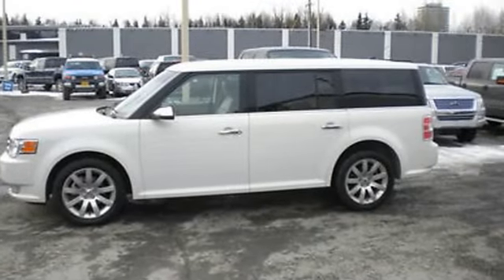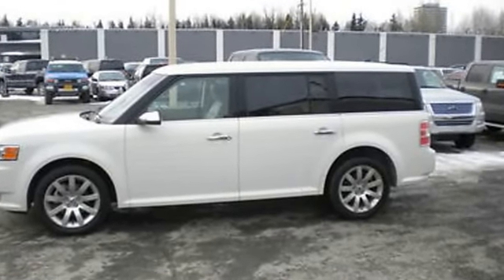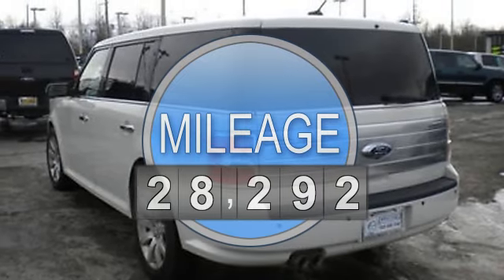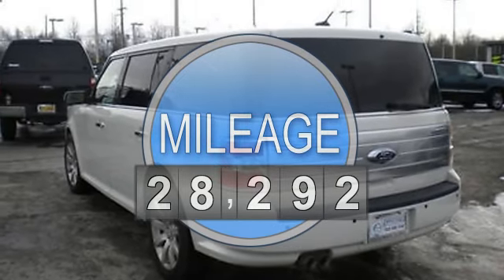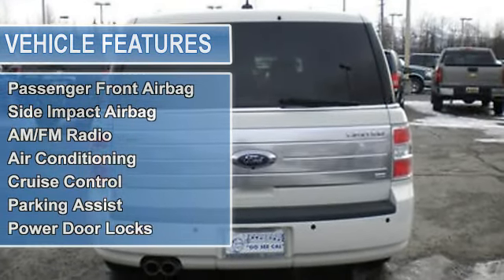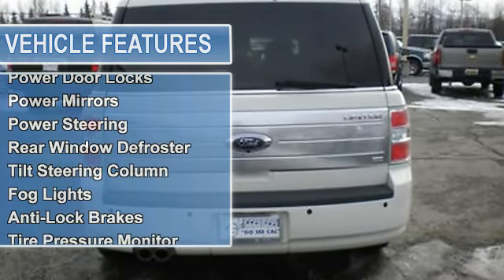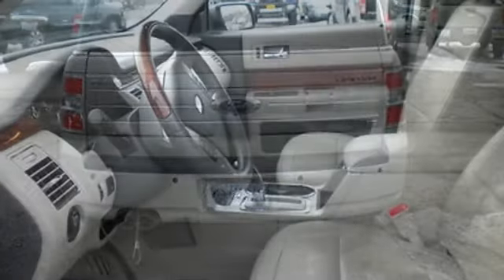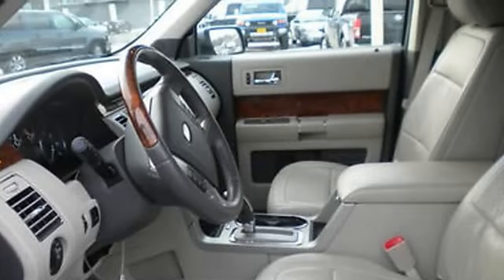2010 Ford Flex - Cal's @ 5th ave - Anchorage, AK 99501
For Sale: 2010 Ford Flex
VIN: 2FMHK6DC0ABA70825
Engine: 3.5-Liter 6-Cylinder 262HP
Drivetrain:
Transmission: automatic
Mileage: 28,292
Color: WHITE (exterior)  (interior)

Features:
2010 Ford Flex S U V. This vehicle features the following equipment: automatic, 3.5-Liter 6-Cylinder 262HP, Passenger Front Airbag, Side Impact Airbag, A M/FM Radio, Air Conditioning, Cruise Control, Parking Assist, Power Door Locks, Power Mirrors, Power Steering, Rear Window Defroster, Tilt Steering Column, Fog Lights, Anti-Lock Brakes, Tire Pressure Monitor, Cloth Seats, Power Driver Seat